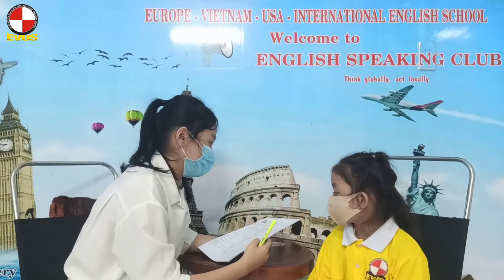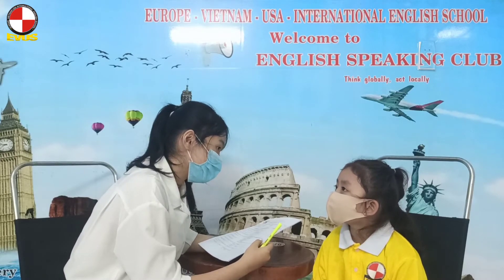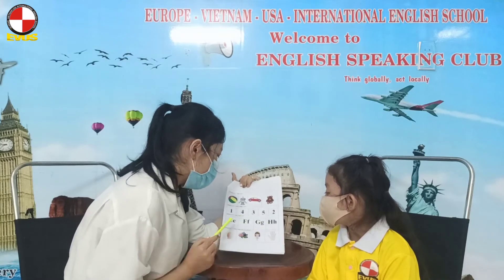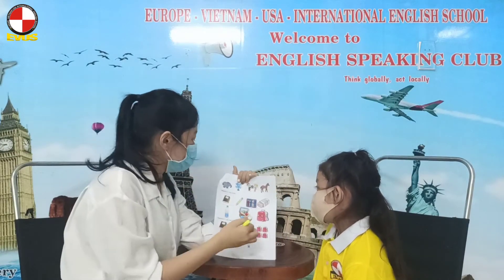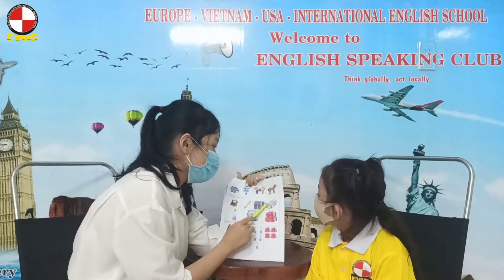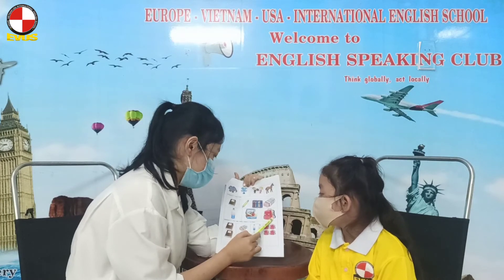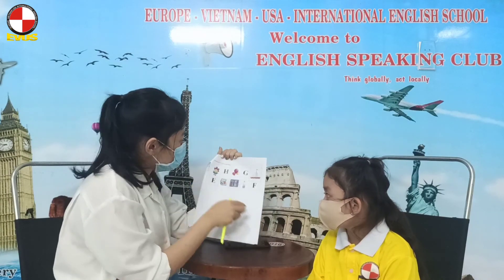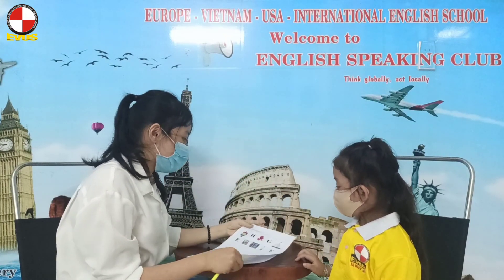LÊ NGỌC PHƯƠNG NGHI_ SMARTKIDS 357 MS NGỌC_MONTHLY TEST